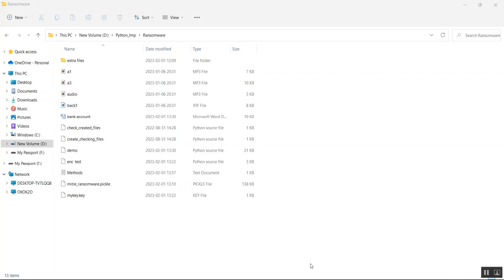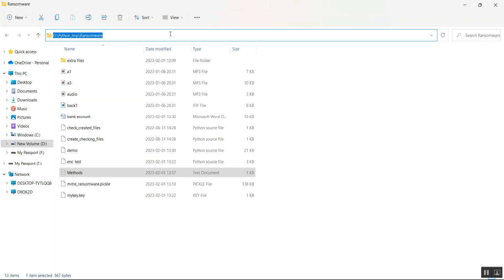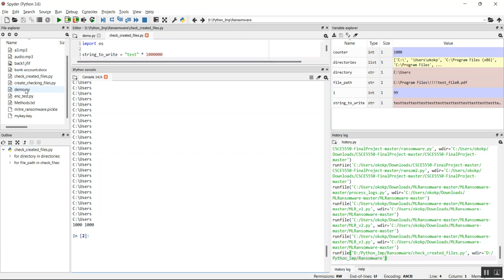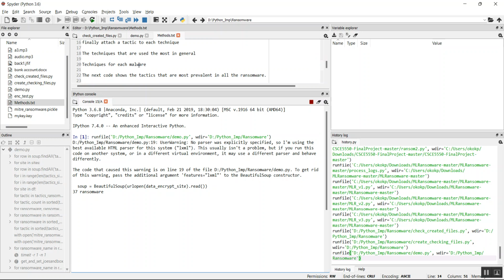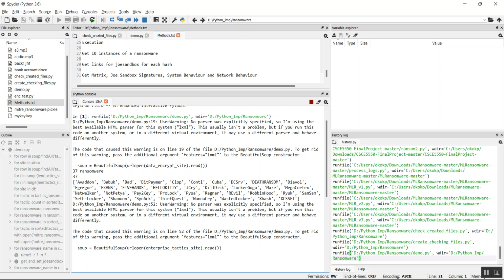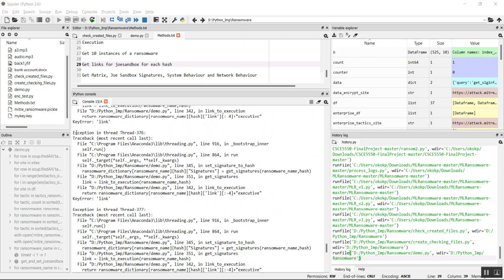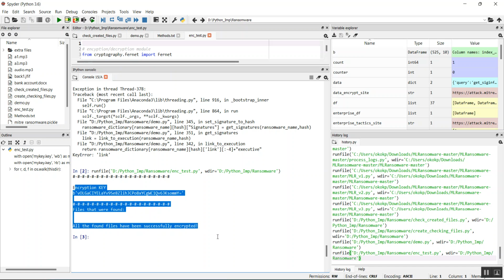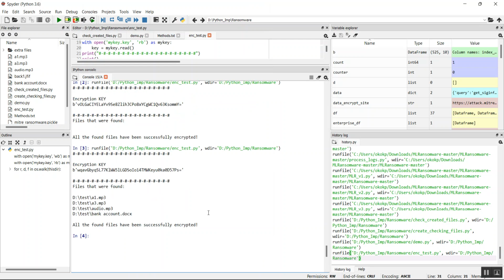Ransom ware Data Train Analysis in Python Projects